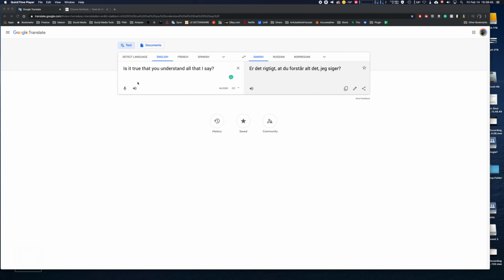How to Download Google Translate Voice (obsolete)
***UPDATE***
Unfortunately, this method is not working anymore, I will look forward for a new one.

***UPDATE***
Lucas Alonso found a Solution to the problem as you can see in the exchange on the pin comment.
Instead of going to the google translation site, just use the translator within google itself  (search google translation and translate it in the same page). Then you still can use this method. :)

You can also add your text next to that link and you will directly reach the page.

Note that you can replace ''en'' at the end of the link if you want to change the language.

Here is the link to order the right battery :

Filmed with that camera